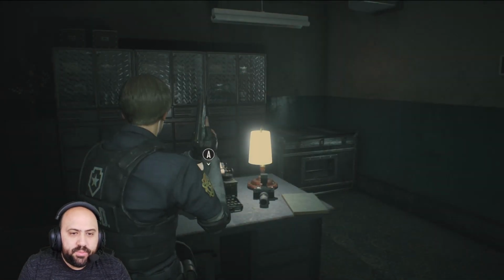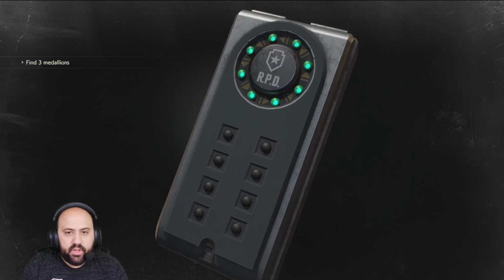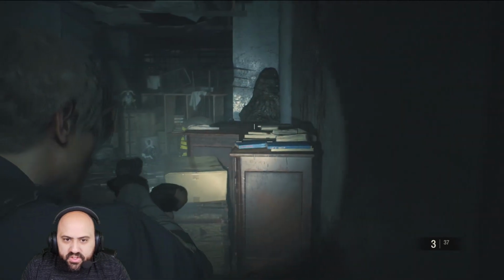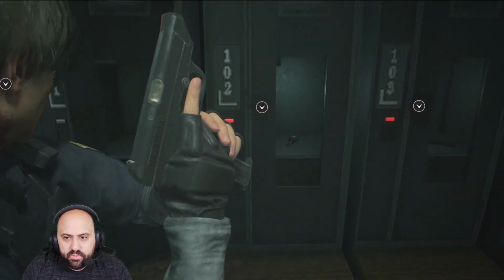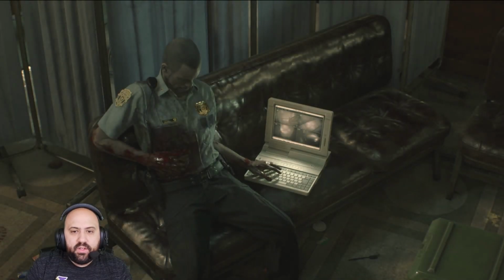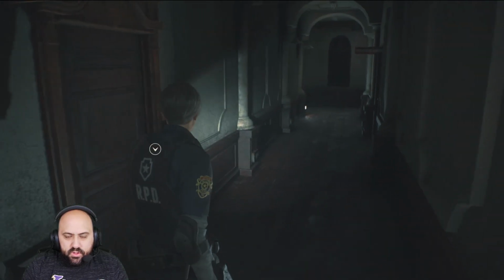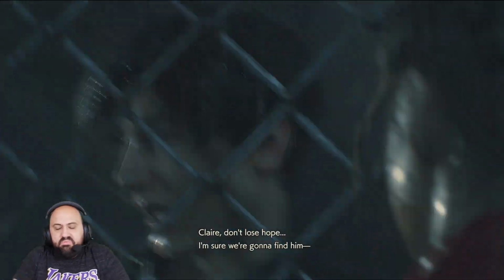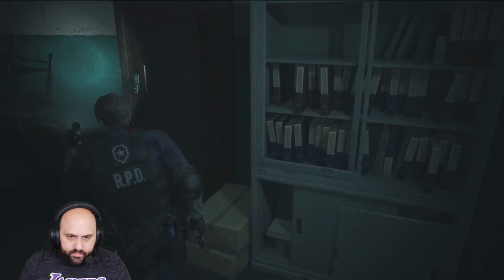Resident Evil 2 - Episode 2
The second part of me playing as Leon. Follow me as I get scared a couple of times, and make silly mistakes that cost me. Watch as I dodge the zombies left and right. Hope you enjoy the video.